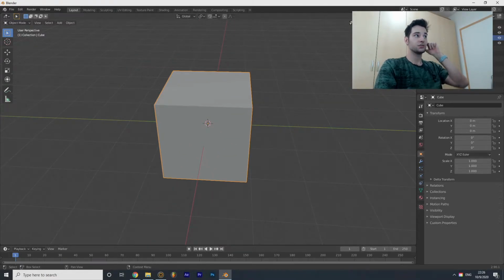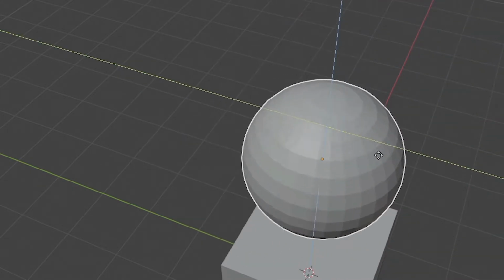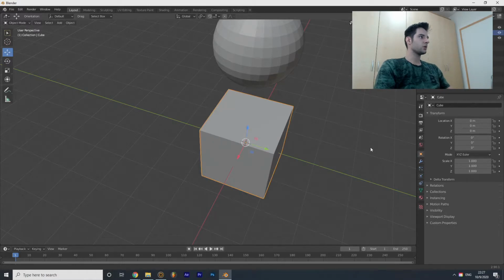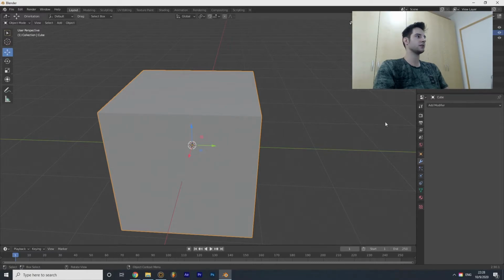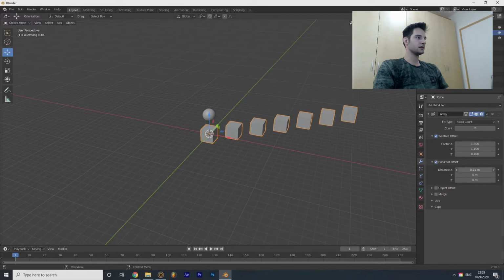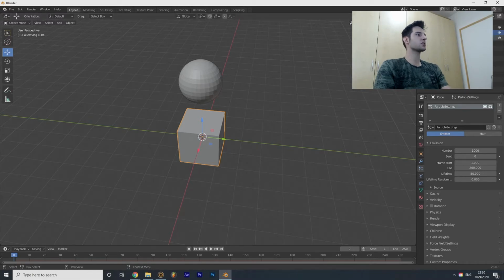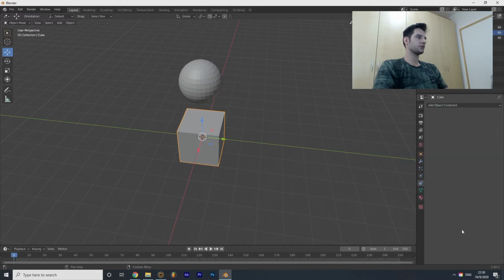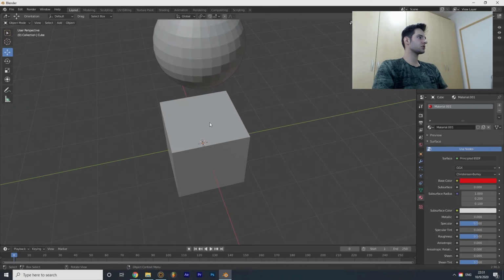Using blender for Modeling - What have I learned?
Blender is great tool to modeling 3D objects. Of course there are others such as 3DsMax or Cinema 4D or Maya... But blender is 100% free and if you are starting to learn how to model objects and you have 0 budget I recommend you to start using Blender since its free. If you earn enough money to buy better program then you can switch to it but I believe you will continue to use Blender since its your start program and it takes time to learn new one.